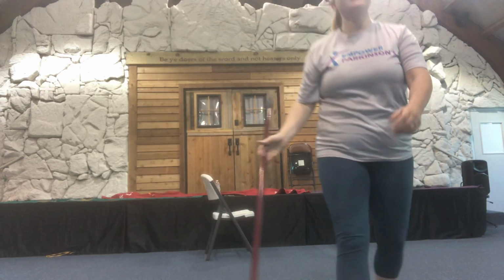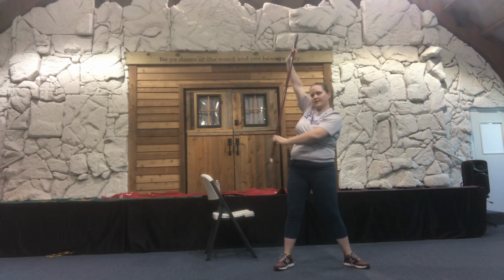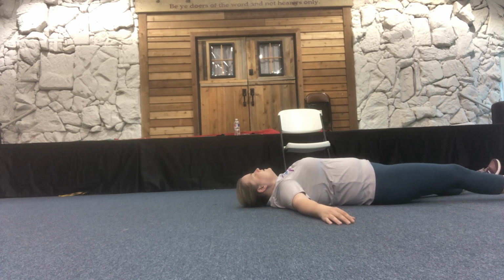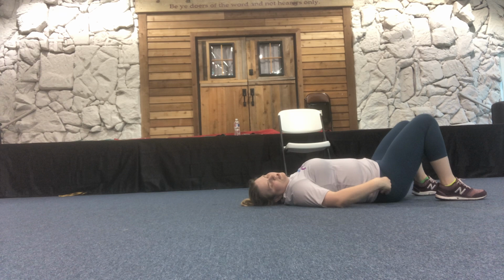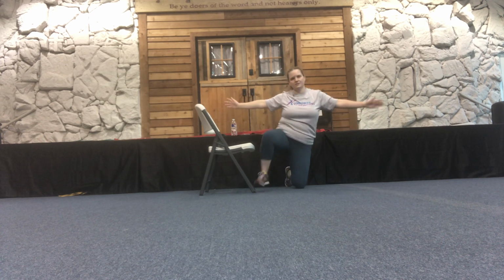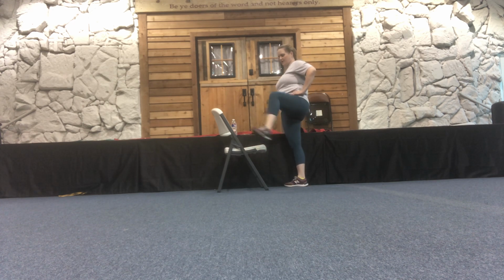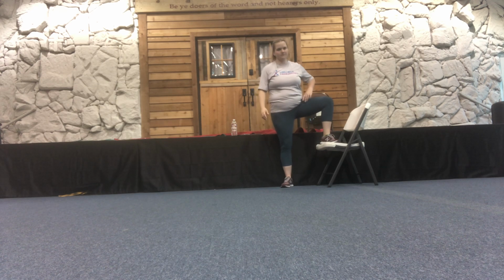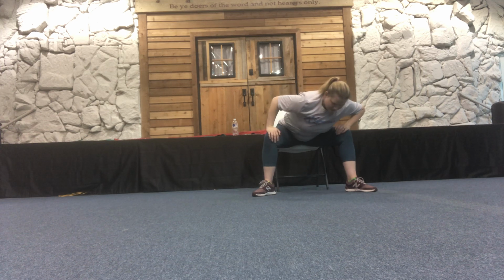PWR Moves for Parkinson’s Mobility Exercises Fort Worth Texas 4.20.20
Parkinson's mobility and functional strengthening exercises in standing, lying, kneeling and seated positions.

Endeavor Parkinsonology